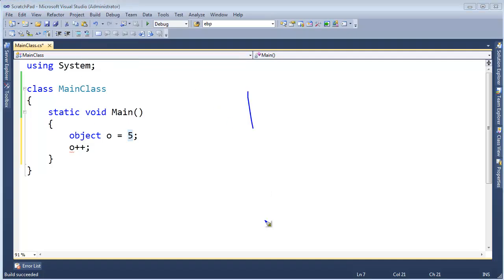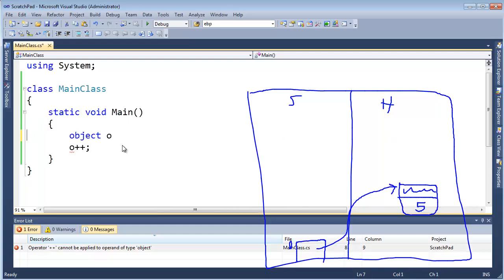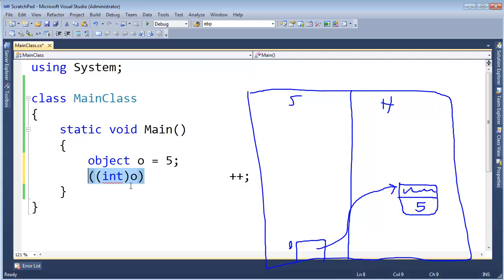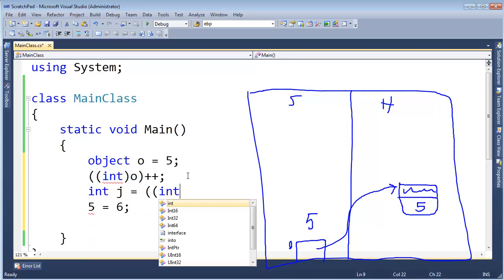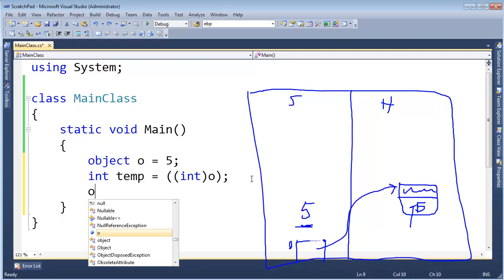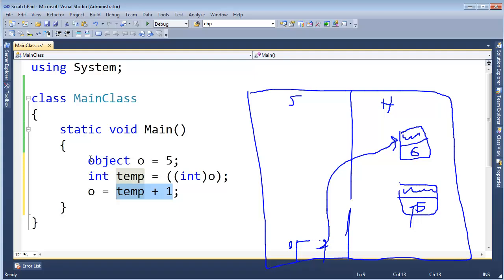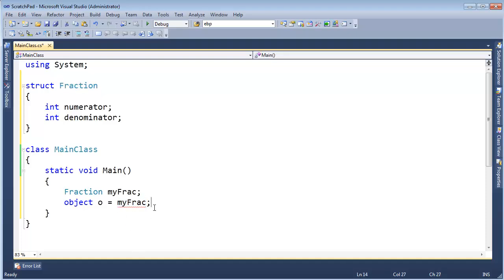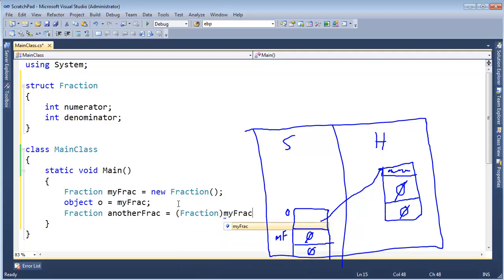C# Modifying a Boxed Value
Jamie King showing that boxed values are (generally) immutable. We will see a gotcha in a future video.